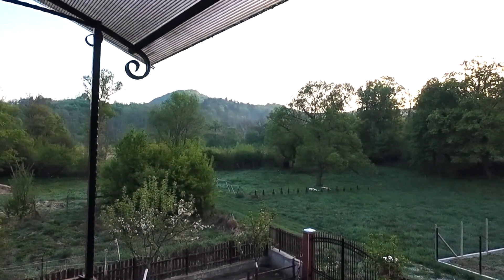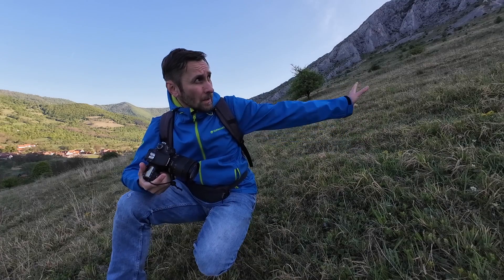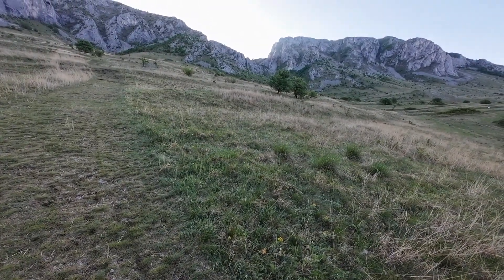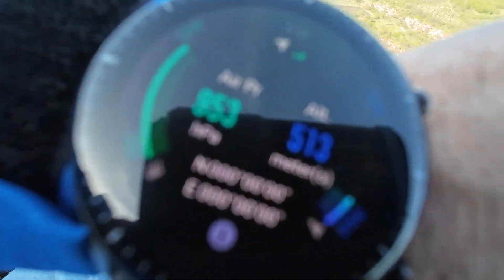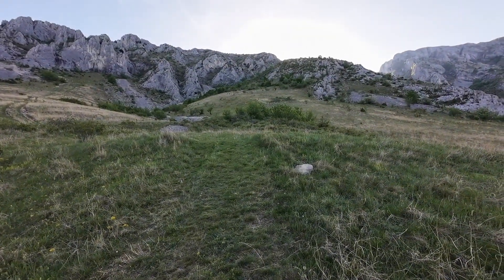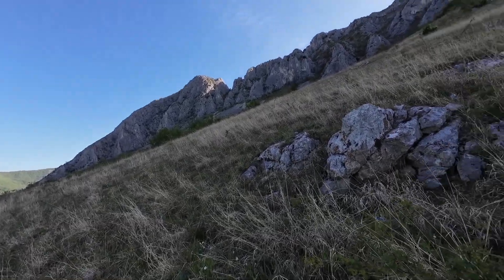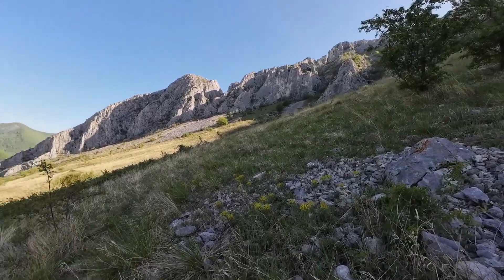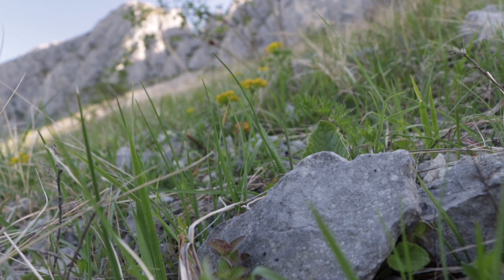Just a Peaceful Hike with a Camera to Rimetea’s Peaks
🌤️🌿📷 Join me on a relaxing hike through the breathtaking Peaks of Rimetea, Romania. In this video, I delve into landscape photography, capturing the interplay of morning light and shadows over 'Piatra Secuiului.' I used my trusty Canon 90D paired with the 18-135 mm kit lens to document  and experiment these inspiring scenes. Come explore with me!

💬 If you have any feedback, personal experiences, or suggestions for future adventures, please drop a comment.

📌 For those interested in the technical side, I've included details about the gear used:
   - Videos and Photography: Canon 90D, DJI Action 4, Samsung Galaxy A51
   - Lenses: EF 100-400mm IS II USM, EF-S 18-135mm IS USM
   - Audio: Tascam DR-44WLB, Zoom F3, Clippy XLR EM272 Stereo Microphone, Audio-Technica ATH-M30x headsets.